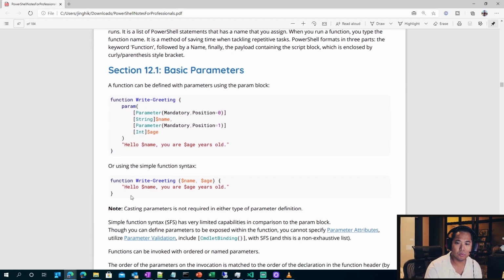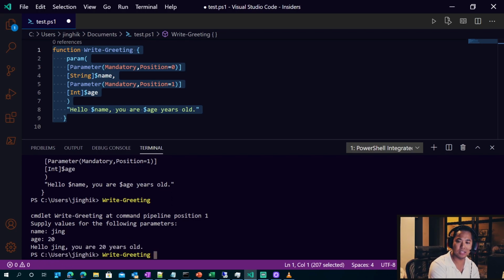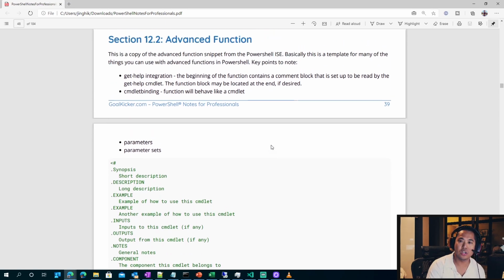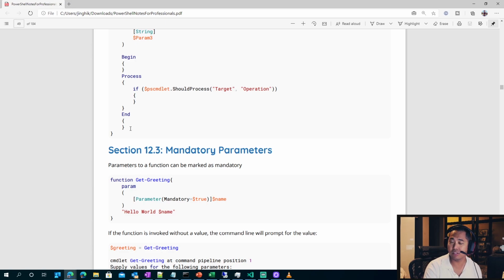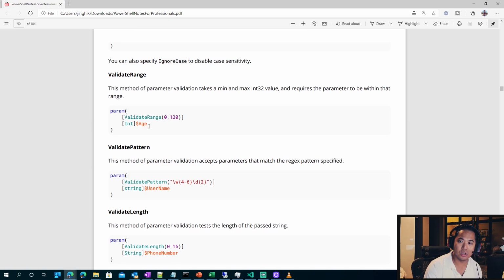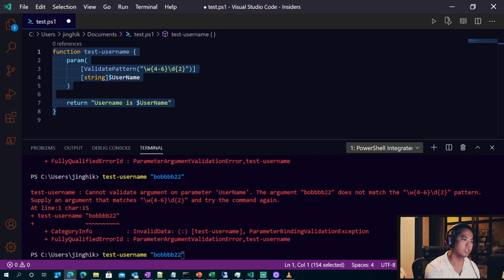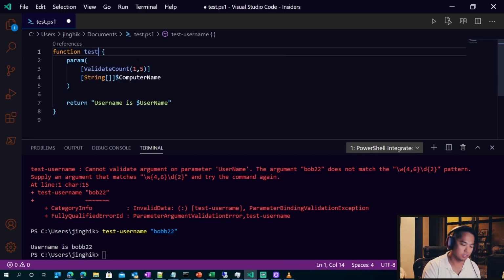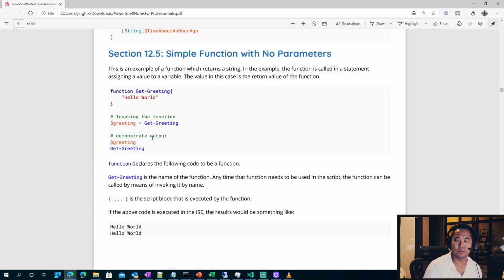PowerShell Tutorial - CH12 - Function Functions what's your Function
PowerShell Tutorial
CH12 - Functions functions what's your function
Basic Functions
Advanced Function
Mandatory Parameters
Parameter Validation
Simple functions with no parameters

This tutorial was sourced from the great work done and the Stack Overflow community.